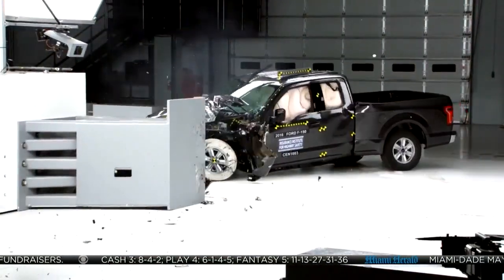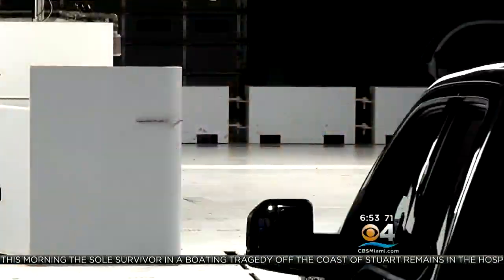Ford F-150 Earns Top Score In Crash Tests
Chevrolet Silverado and Toyota Tundra received acceptable scores